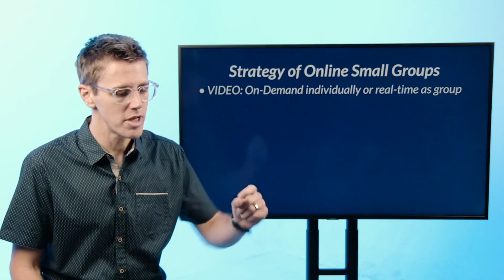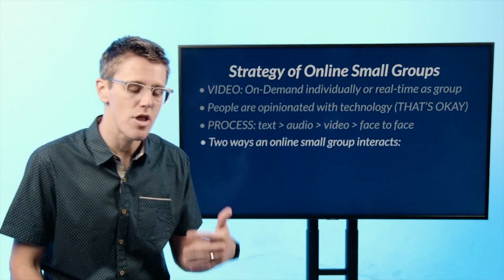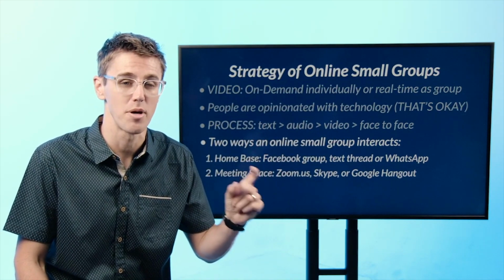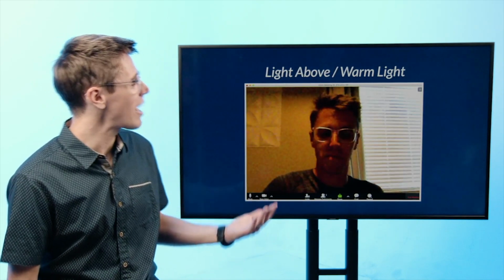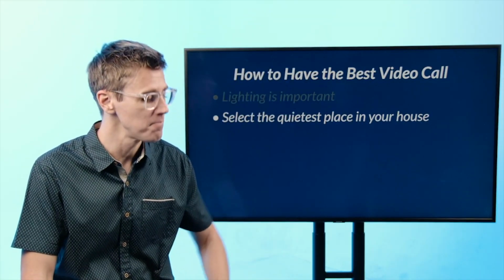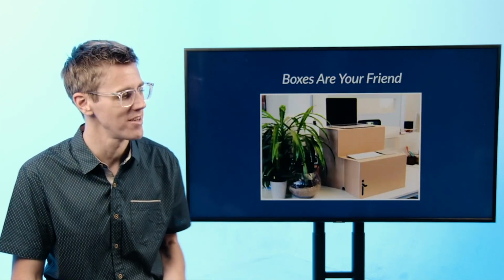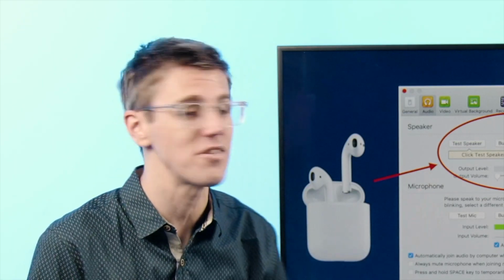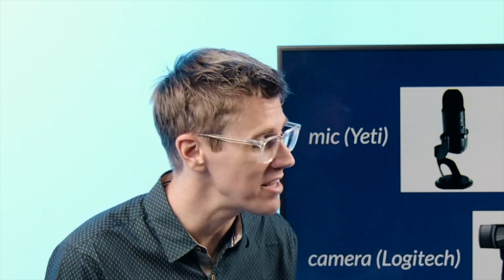How Online Small Groups Work With Jay Kranda, online pastor at Saddleback Church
Online groups are a powerful way to provide an expression of biblical community no matter location limitations or schedule conflicts. In the following video course, you’ll learn why online groups are valuable to your church, the strategy of online groups, the details of what happens during a typical video group, and more. Learn how to launch online groups today!

And to get your questions answered (or share your answers!) check out our facebook group

To take your church's small groups to the next level, we are excited to offer the Accelerate and Align online courses! Align is the beginner level, 101 style course that will get you up and running. Accelerate as a longer, in depth course that will help you take an existing small groups ministry to a whole new level.

and the code is: accelerate50fb

and the code is: align50fb